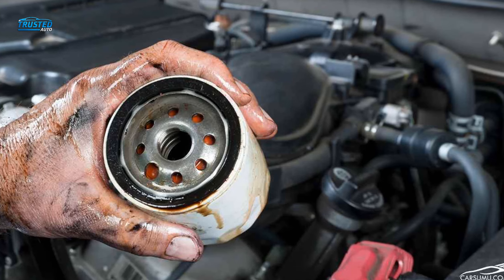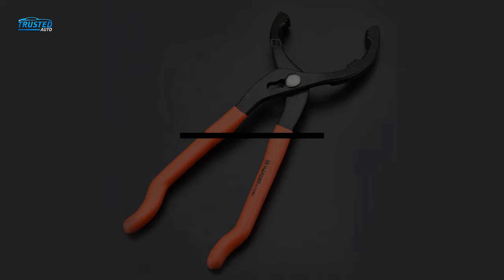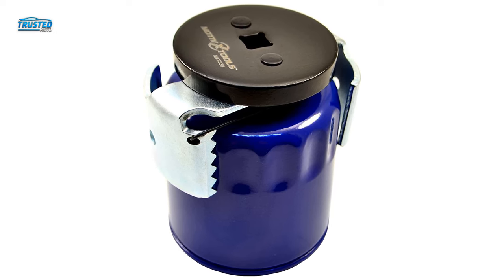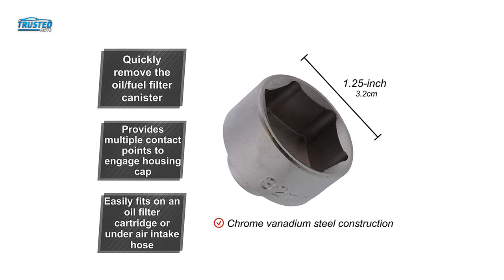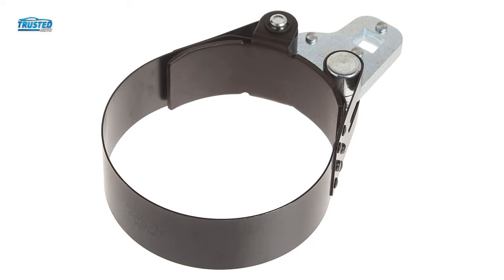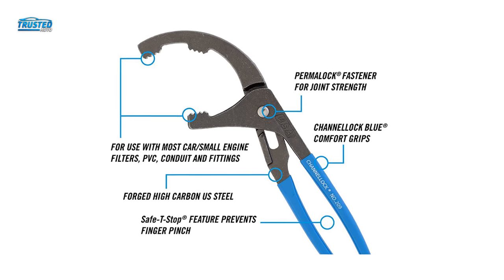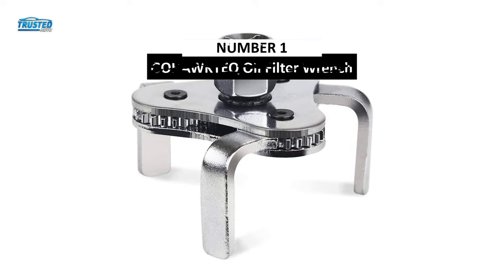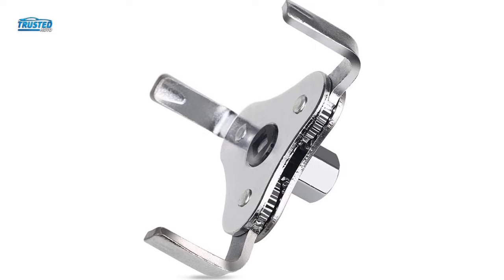Best Oil Filter Wrench - Top 5 Best Oil Filter Wrenches 2023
Best Oil Filter Wrench 2023 | Trusted Auto

List of the Best Oil Filter Wrenches 2023 you can found on the market.

0:00 Intro

(Paid Link)
Number 5: 0:48 Motivx Tools Oil Filter Wrench

Number 4: 1:33 ABN Oil Filter Cap Wrench

Number 3: 2:29 GEARWRENCH Oil Filter Wrench

Number 2: 3:14 Channellock 9" Oil Filter Wrench

Number 1: 4:06 GOHAWKTEQ Oil Filter Wrench

4:54 Outro

Every responsible car owner should make a special effort to improve the service life of the engine, which means replacing the oil filter on a regular basis. And rather than taking it into the garage every single time, investing in a good oil filter wrench is the first thing that you need to do so that you can take care of the job yourself. In this video, we are going to talk about a variety of Best Oil Filter Wrenches in 2023 and how we have categorized them into a list starting from numbers 5, 4, 3, and so on.

oil filter wrench,best oil filter wrench,oil filter wrench 2023,best oil filter wrench 2023,best oil filter wrenches 2023,best oil filter wrenches,trusted auto